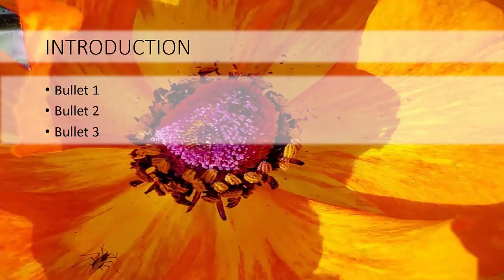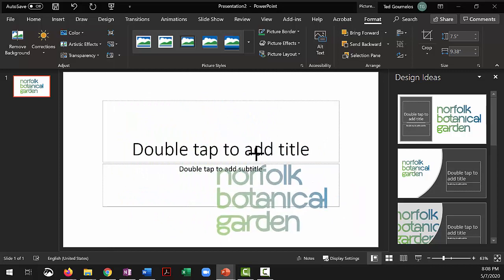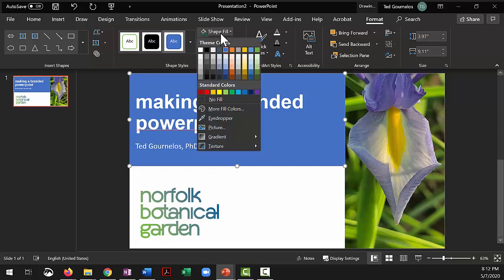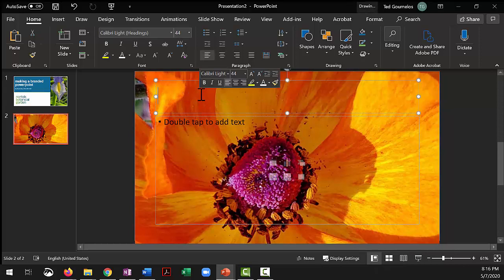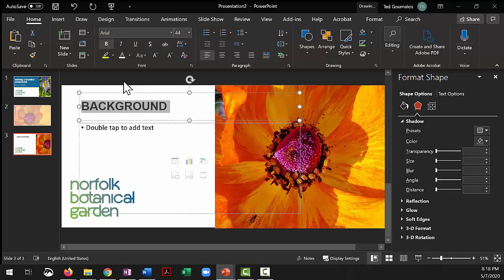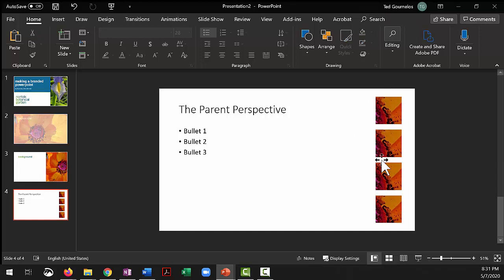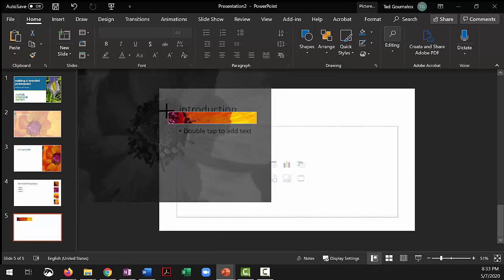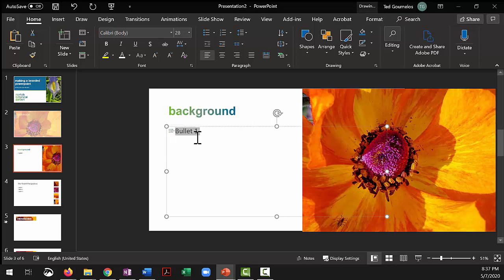Tutorial - Creating Branded Powerpoints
This video takes you through a few ways to create powerpoint decks customized to an organization's brand.